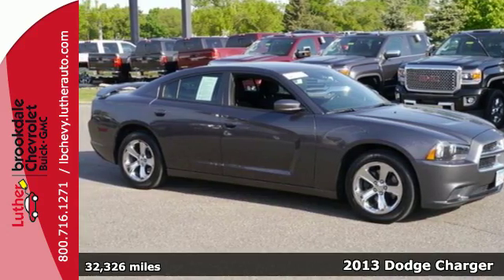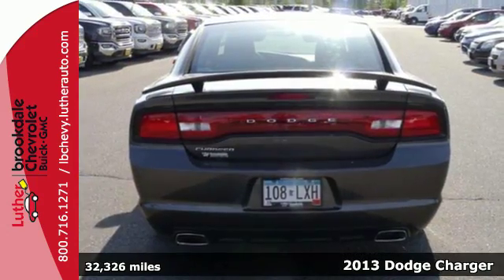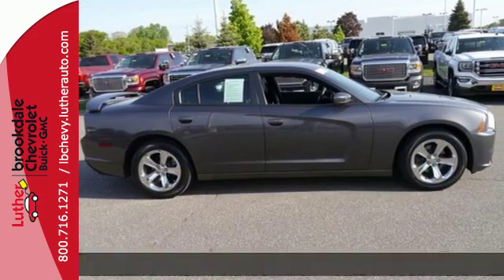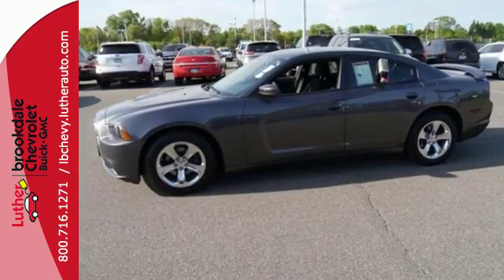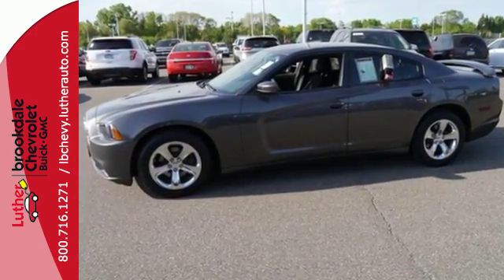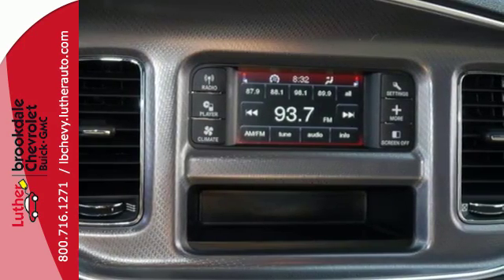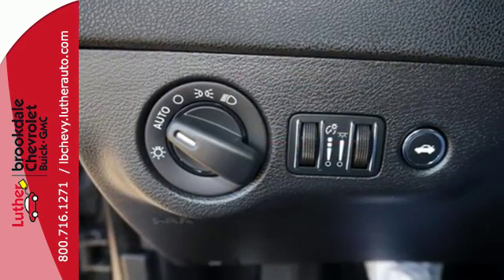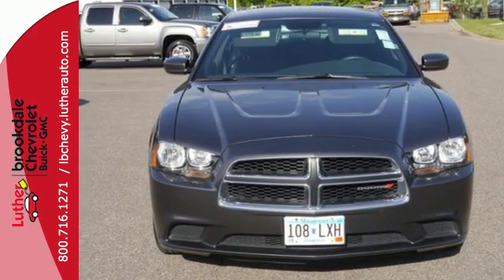2013 Dodge Charger Brooklyn Center MN Maple Grove, MN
Year: 2013
Make: Dodge
Model: Charger
Trim: 4dr Sdn SE RWD
Engine: 3.6 L V6 Cyl.
Transmission: Automatic
Color: Granite Crystal Metallic
Interior: Black Interior
Mileage: 32326
Stock #: P8006A
VIN: 2C3CDXBG1DH690240
: $1,500 below Kelley Blue Book! CARFAX 1-Owner. Keyless Start, Dual Zone A/C, CD Player, Alloy Wheels, iPod/MP3 Input, PRICE INCLUDES THE LUTHER ADVANTAGE WARRANTY, GAS DISCOUNTS, MOA BENEFITS AND MORE! Aggressive financing Available. Call or Chat

Address:
6701 Brooklyn Blvd